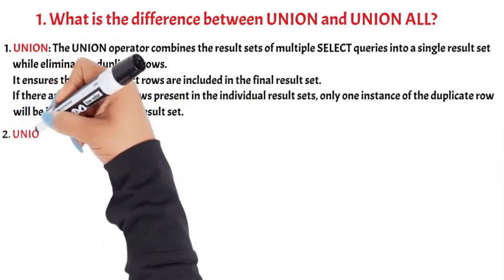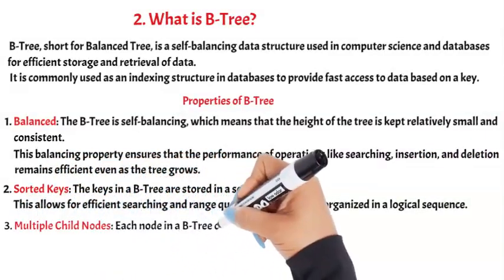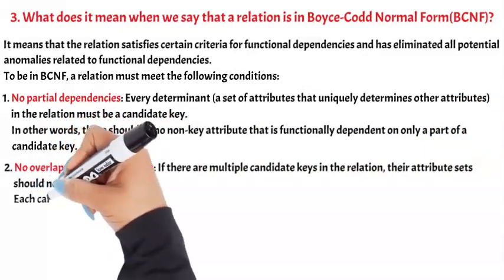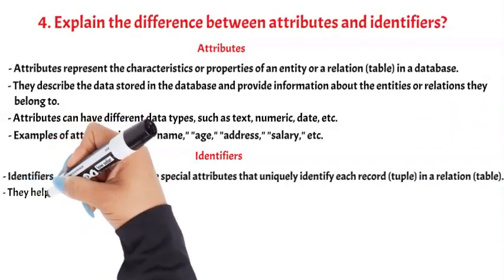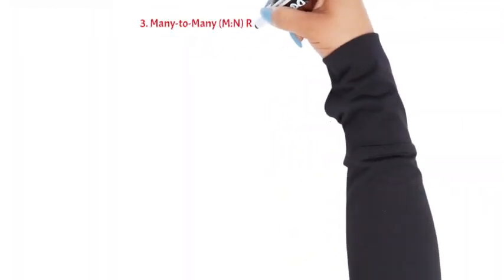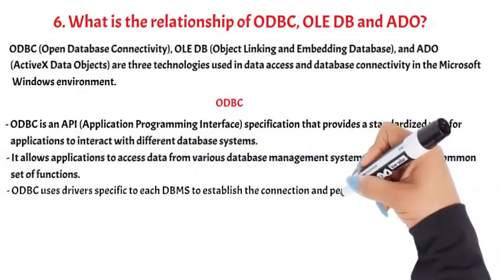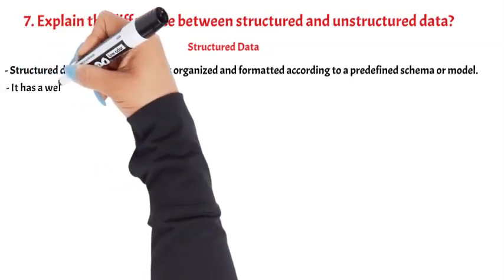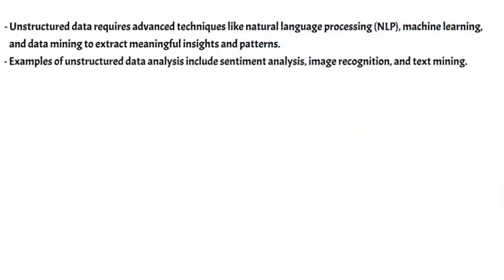#26: SQL Interview Questions and answers for beginners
00:07 what is the difference between UNION and UNION ALL?
00:58 What is B-Tree?
02:23 what does it mean when we say that a relation is in Boyce-Codd Normal Form (BCNF)?
03:49 Explain the difference between attributes and identifiers?
04:54 Name and describe three types of binary relationships?
06:25 what is the relationship of ODBC, OLE DB, and ADO?
08:14 Explain the difference between structured and unstructured data?